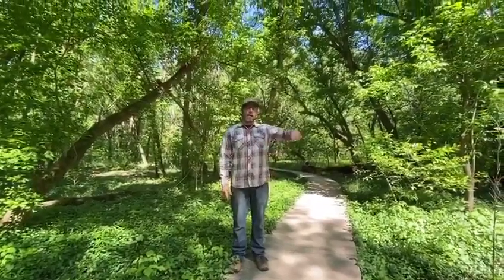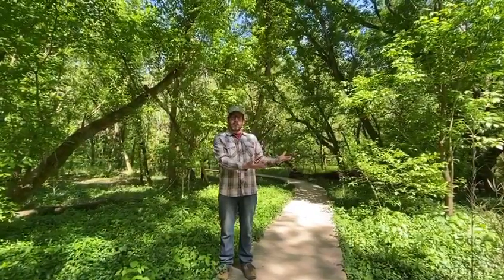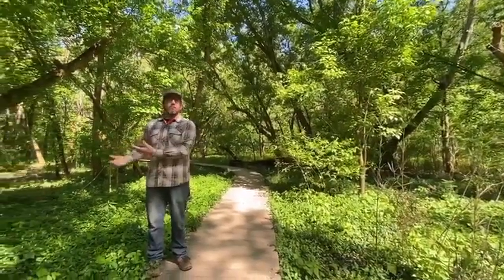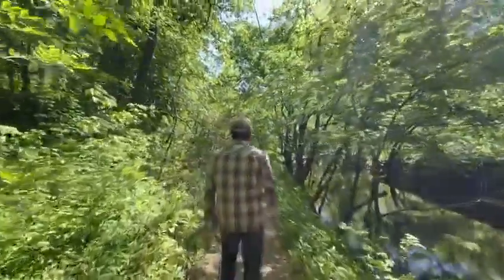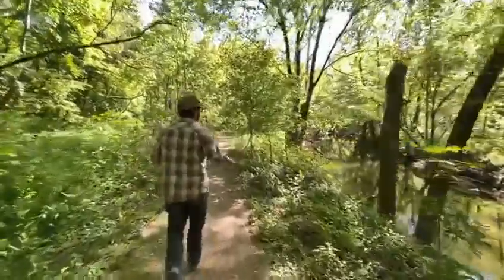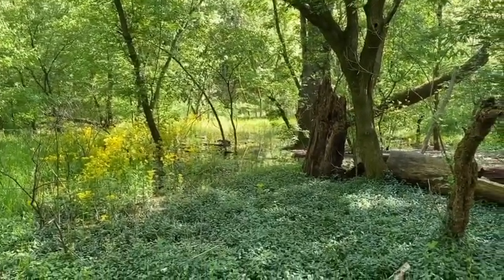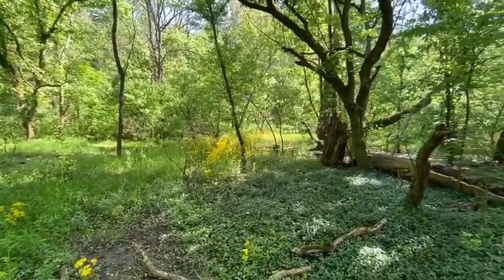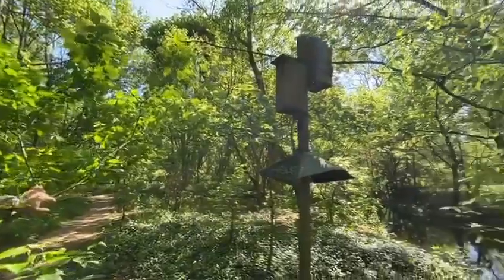Virtual Tour: Nettelroth Bird Sanctuary in Cherokee Park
Explore the Nettelroth Bird Sanctuary in Cherokee Park with Education and Volunteer Program Manager Matt Spalding. This virtual tour of Cherokee Park's best kept secret showcases why the area is perfect for birdwatching.